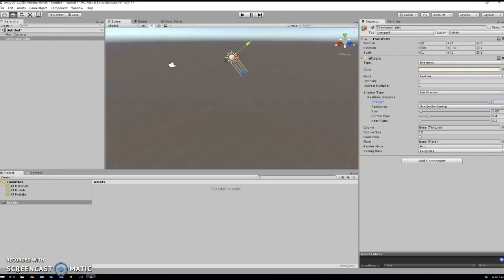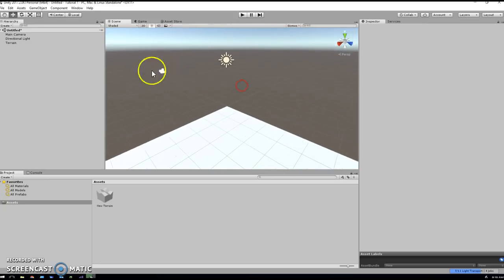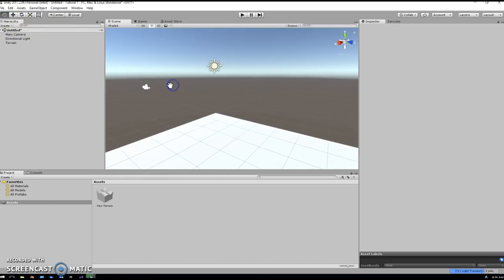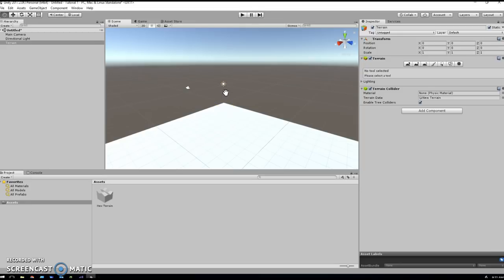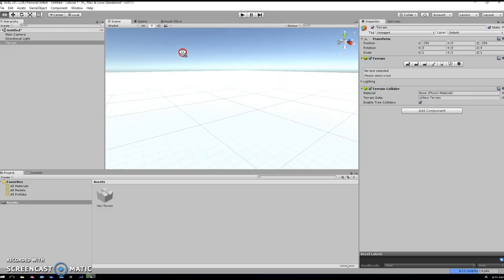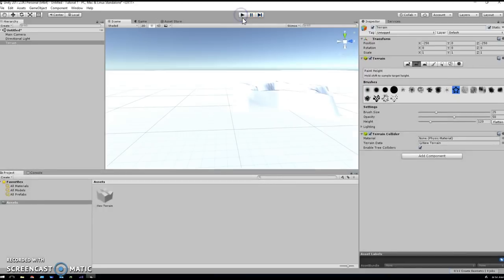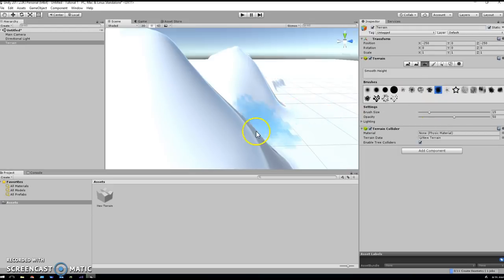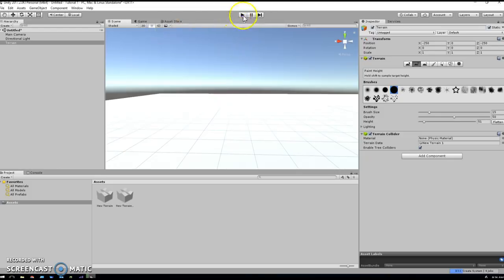Unity Slow Track - 2